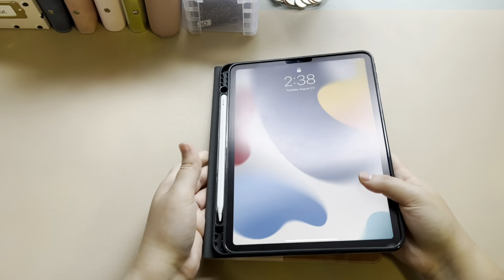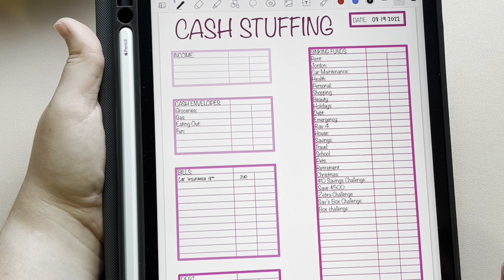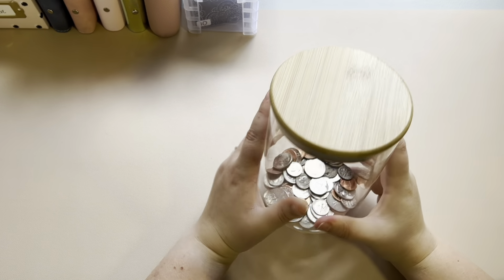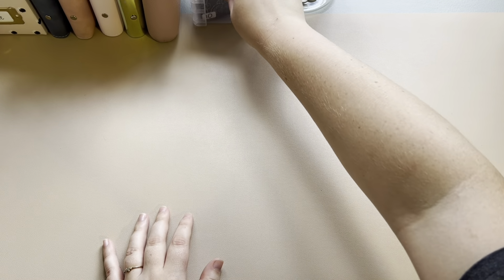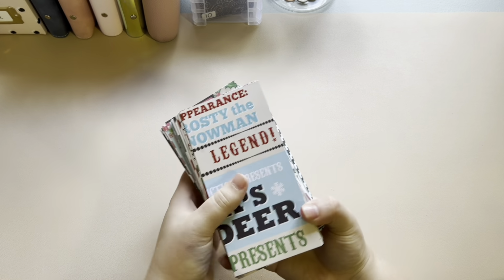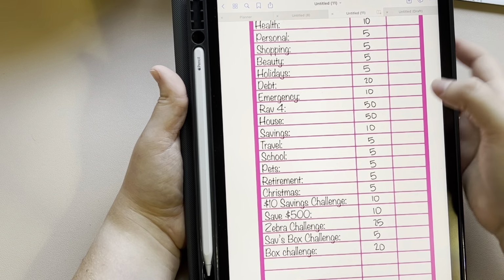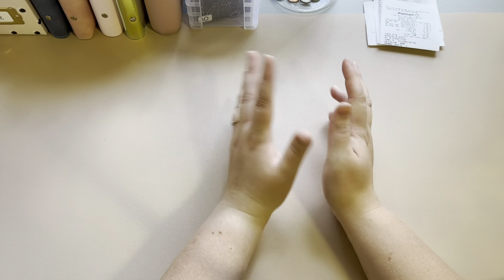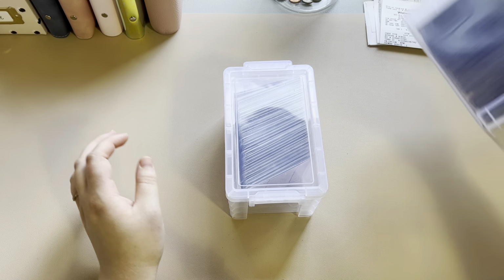My Template || Cash Boxes || Goo Gone Timelapse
Moterm wallet

Desk pad

Budget binder darker pink

Budget binder lighter pink

Budget binder blue

Ok plans Etsy

Cash tray

Coins envelope

Fetch code for extra points: Come save money on Fetch with me! Sign up w/ code KKR7CG & get 2,000 pts See you there!

Go shop my Poshmark, I’m posting new stuff daily! Lots of baby and toddler girl and boy clothing, womens clothing, and a few mens clothing.

Upside gas: Check out this free app that gets you cash back on gas and other errands!